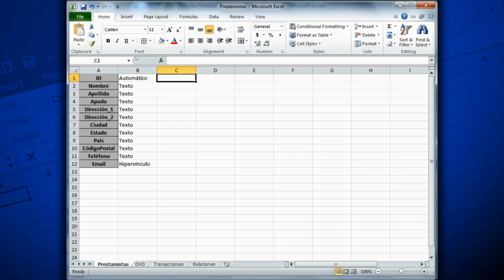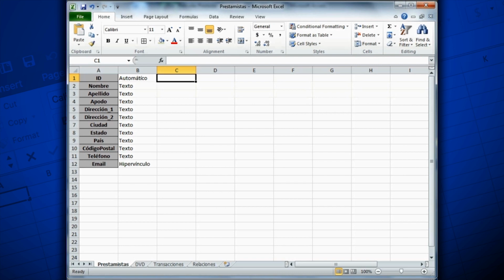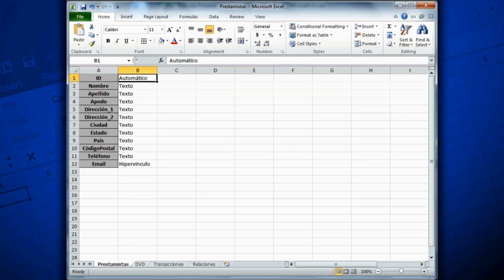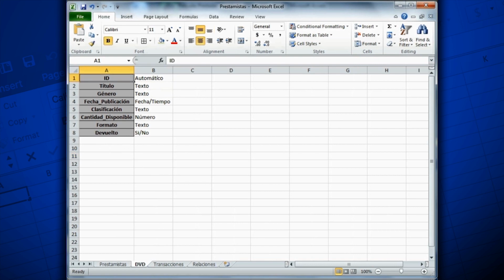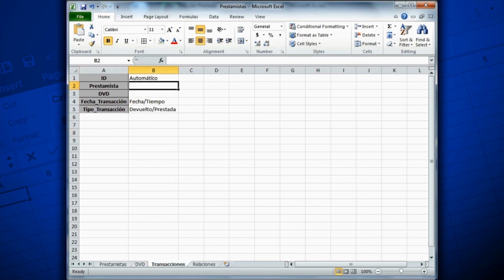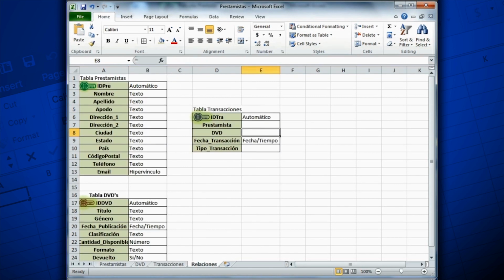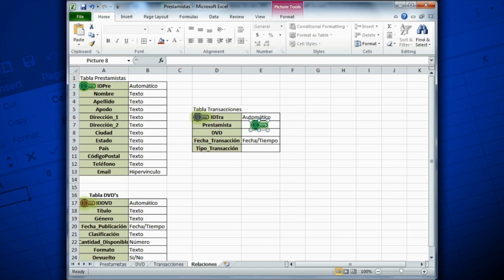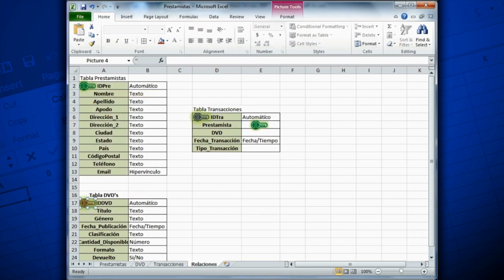Planning and creating tables with their relationships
Hello students. This video was created by your professor and friend, Ismael González, to teach you how to create the basis, the foundations, of your database, which are tables; and how you can relate them to one another in an easy and efficient way. Why don’t we begin?